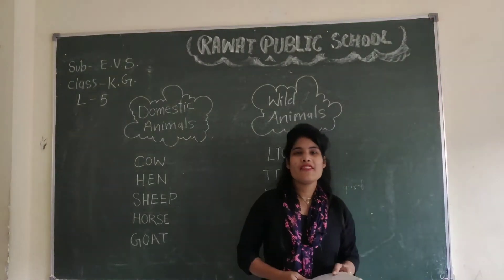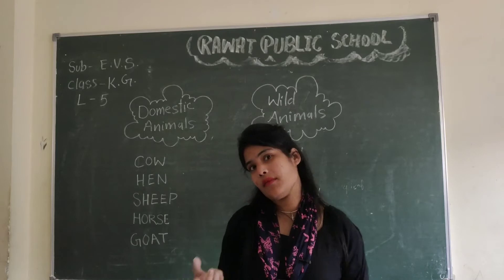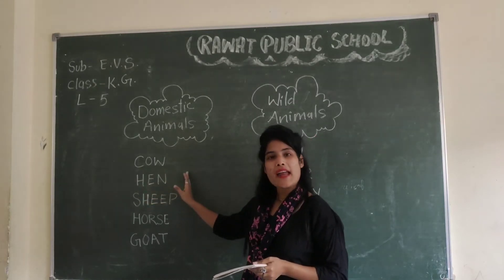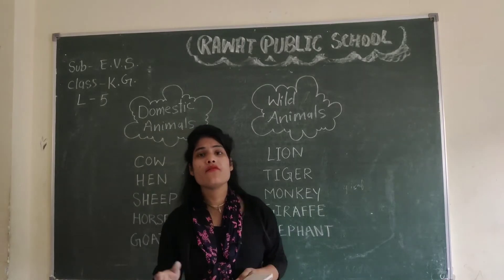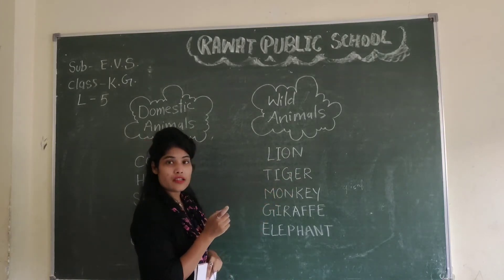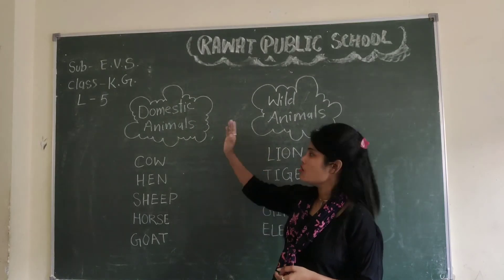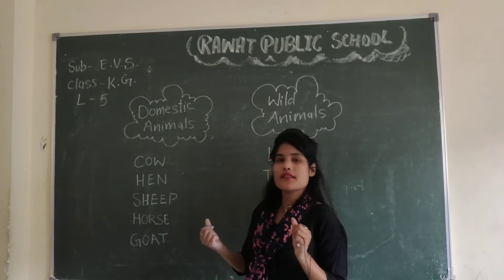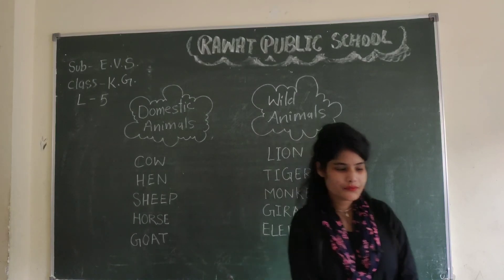class- k.g. Subject-E.V.S. L-5